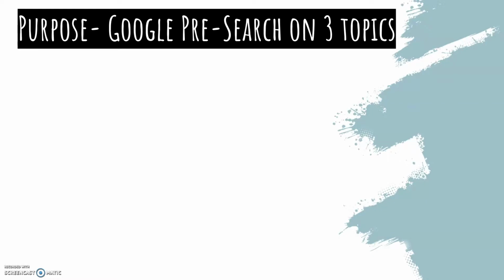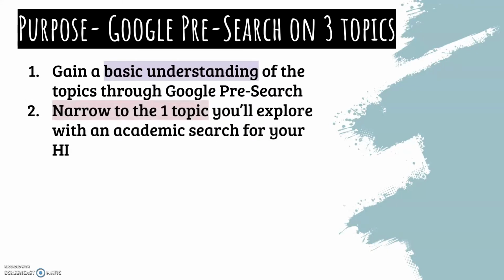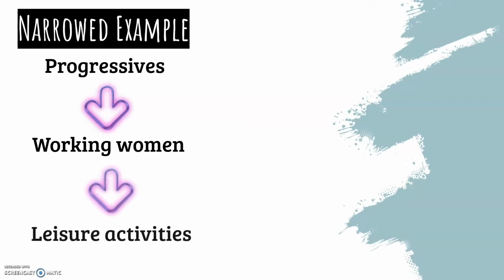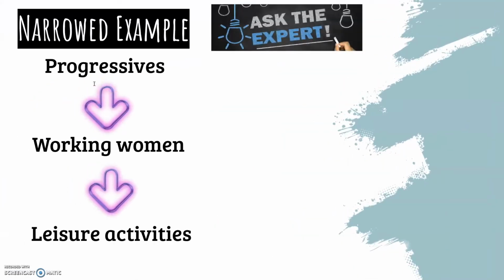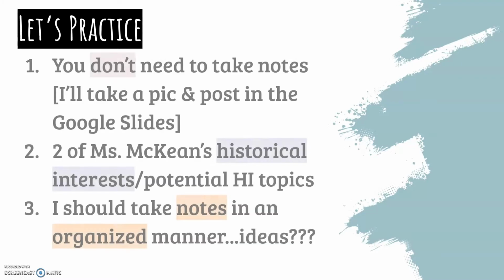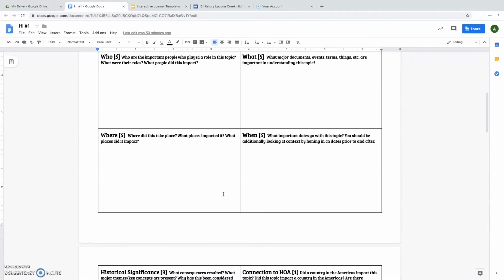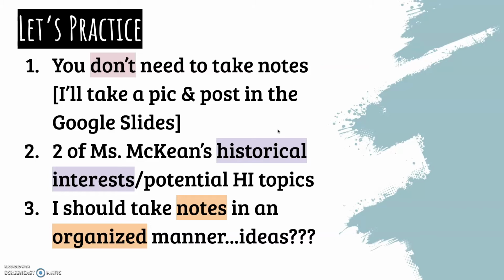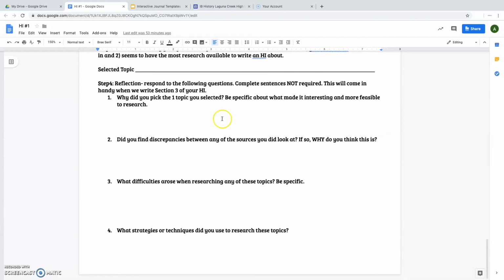HI#1: Google Pre-Search of 3 Topics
Explanation and Tips & Tricks on how to complete HI#1